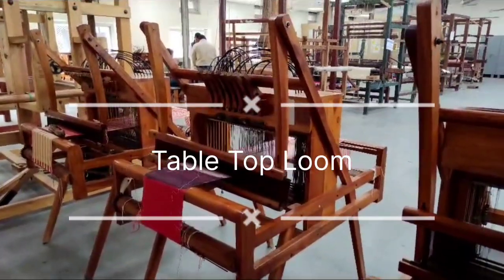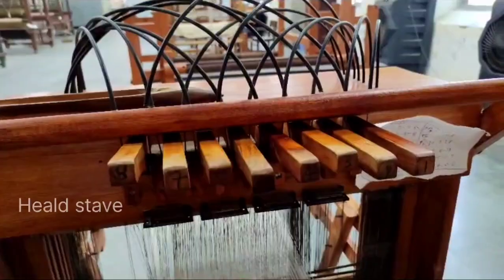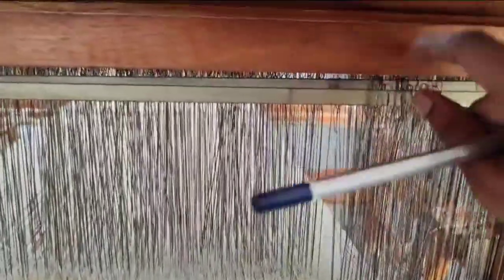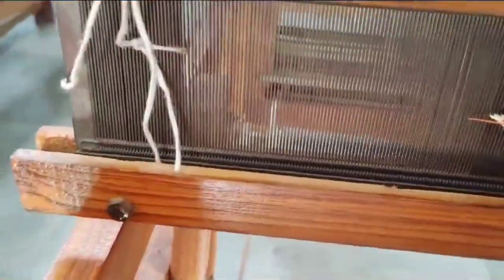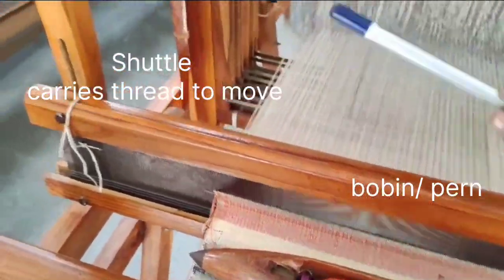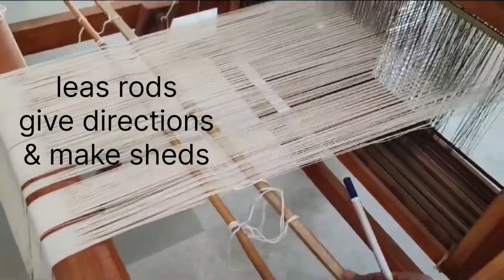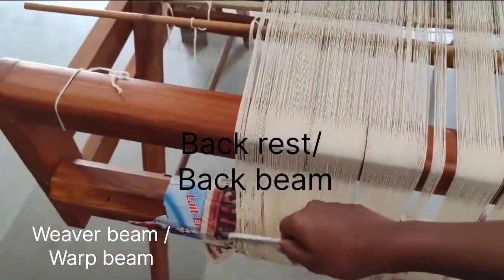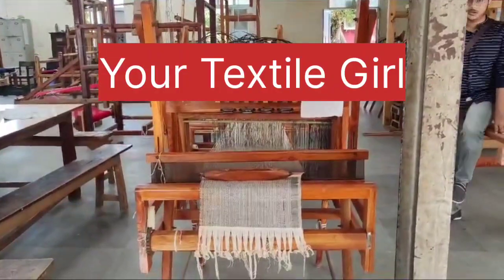let's know the Table Top loom| Sampling loom| 1min | ease learning| Textile girl.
here I give a little description about table top loom where I mention some part of loom and how it works, so tell me if need to know more about textile queries .I will definately come with  your solution.